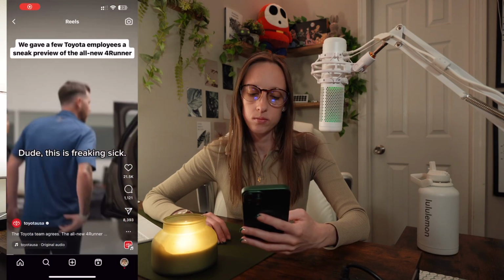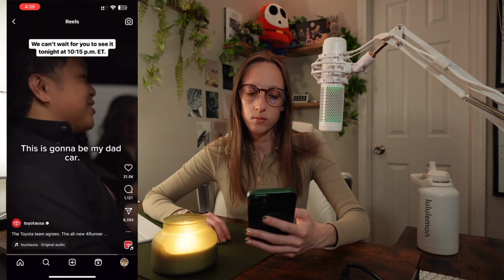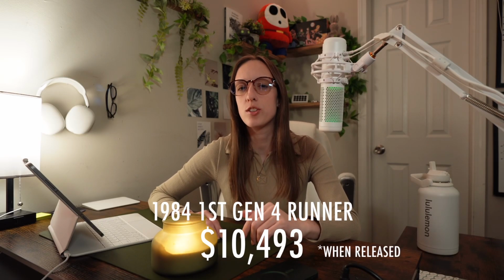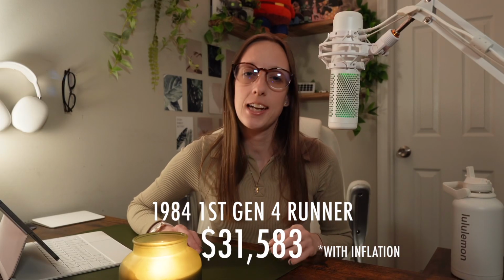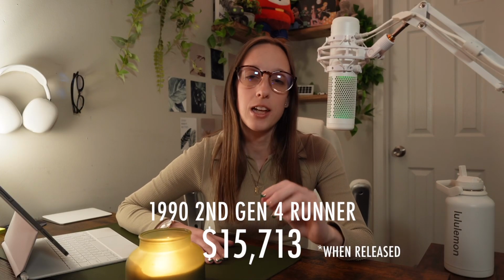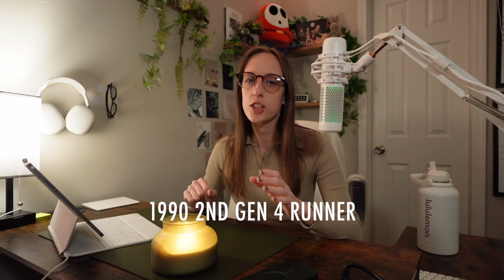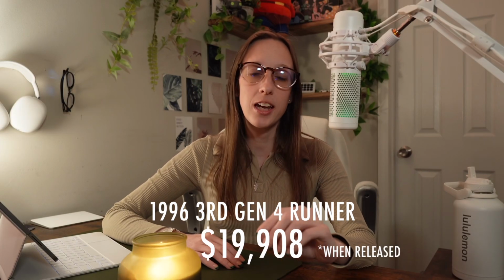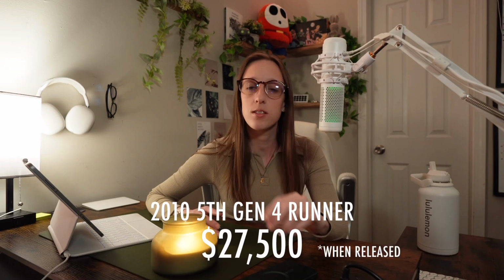How We Got to the 2025 Toyota 4Runner 6th Generation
Leading up to the release of the 2025 Toyota 4Runner 6th Generation - this is all of the generations of 4Runners from 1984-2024

@ maiehaven

Timestamps
0:00 - Intro
1:22 - 1st Gen
2:57 - 2nd Gen
4:02 - 3rd Gen
4:57 - 4th Gen
6:12 - 5th Gen
7:17 - Outro